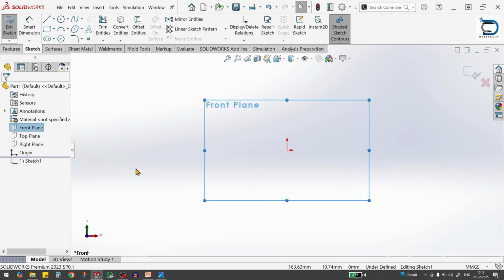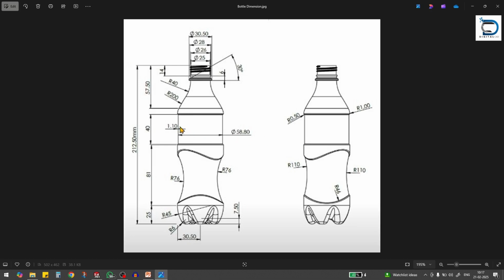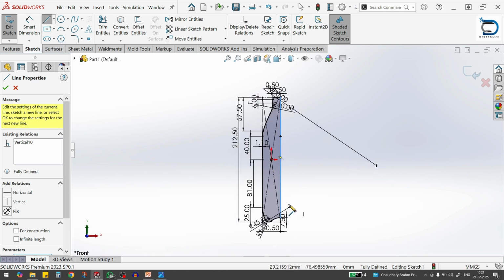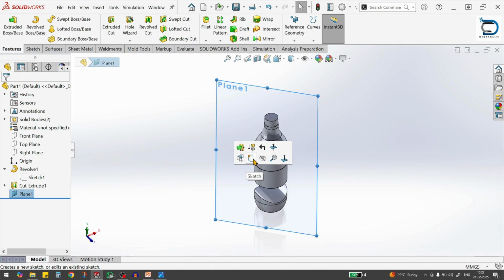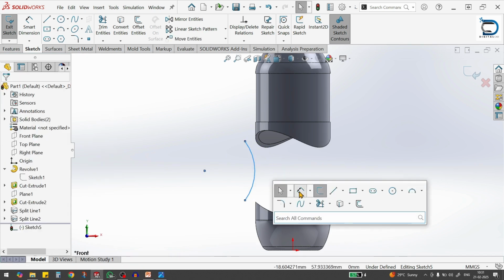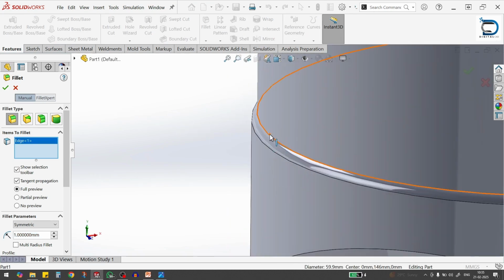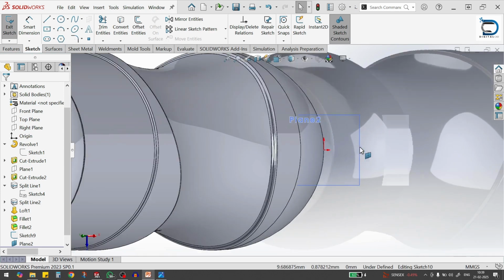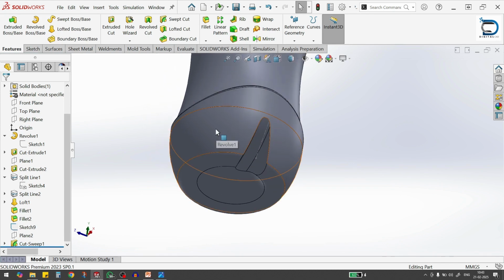SolidWorks Tutorial for Absolute Beginners in 2025 I COCA-COLA BOTTLE design in SolidWorks